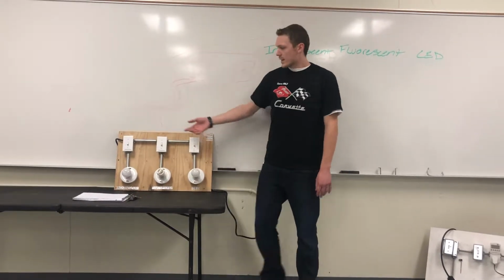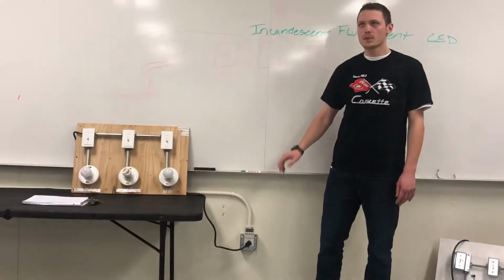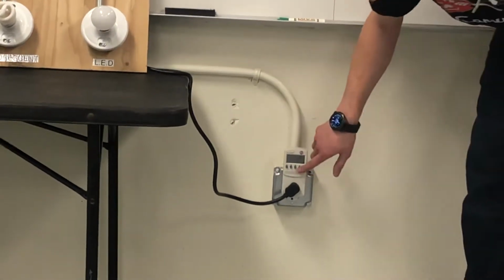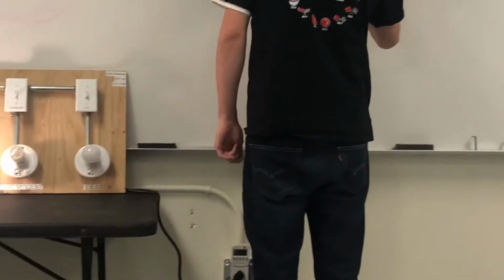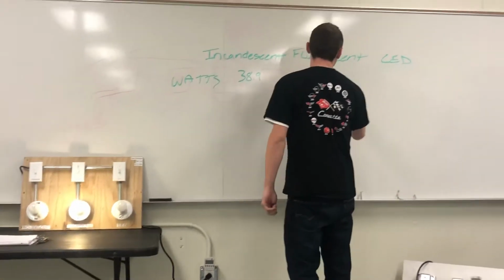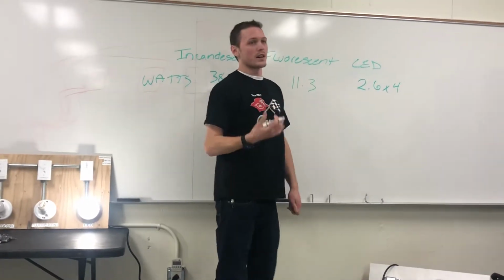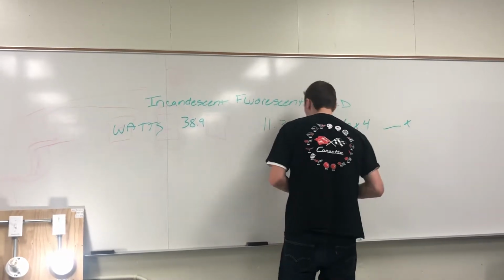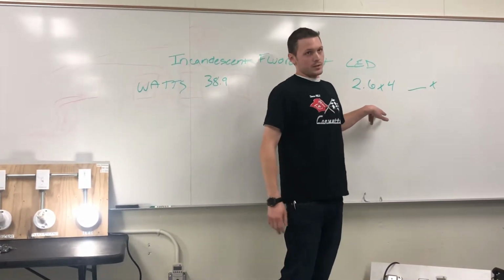Project Class FMT 104, 2018